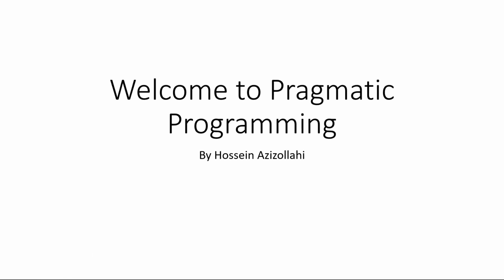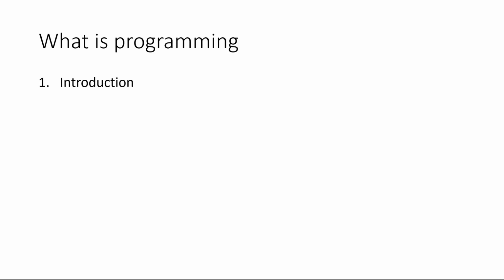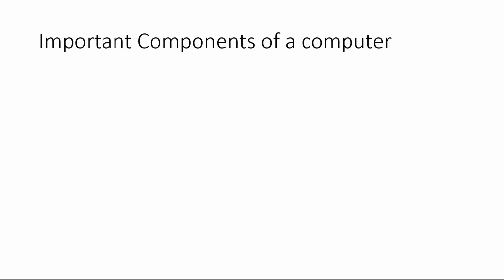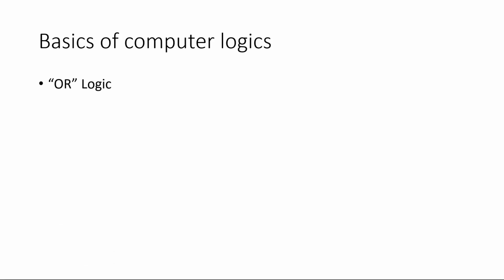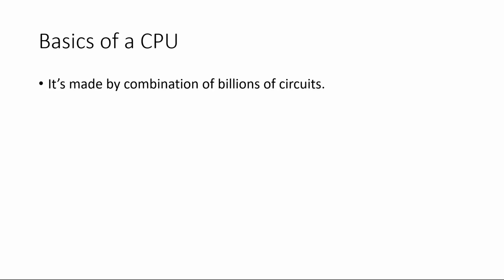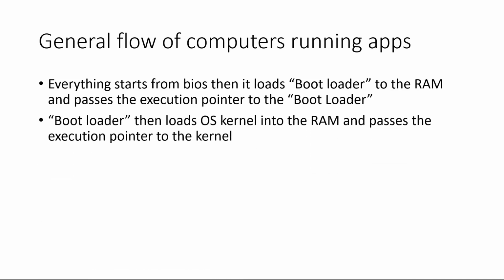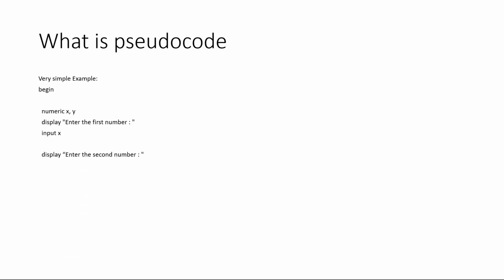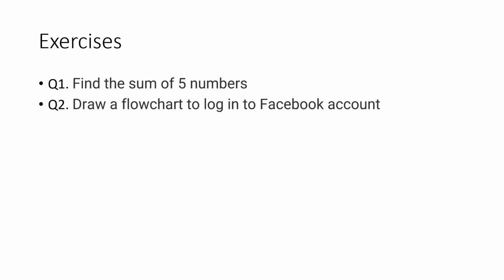Basics of computers | Programming by C# Tutorial | Episode 1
Hi guys, I'm Hossein Azizollahi and in this series, I'll talk about how to become a C# developer from ZERO to HERO.
This episode will be about basics of Computer including computer components, logical circuits, pseudo-code, and flow charts